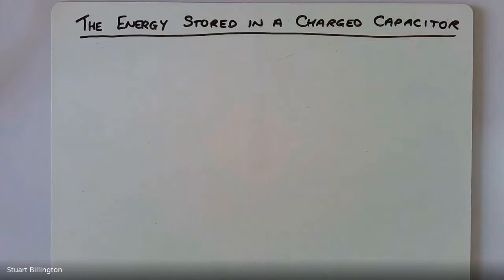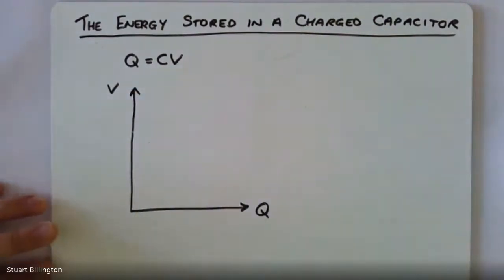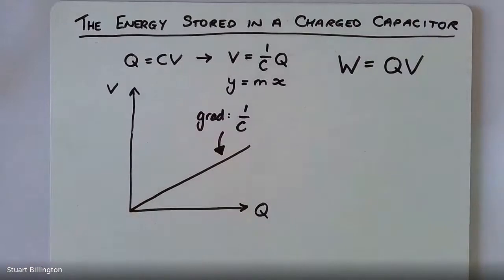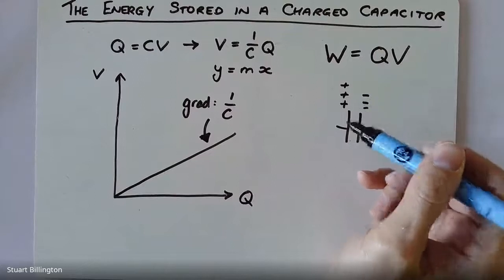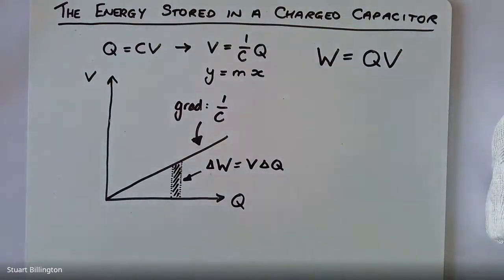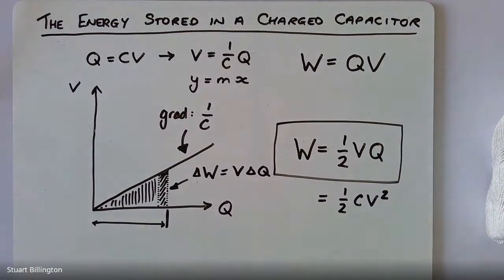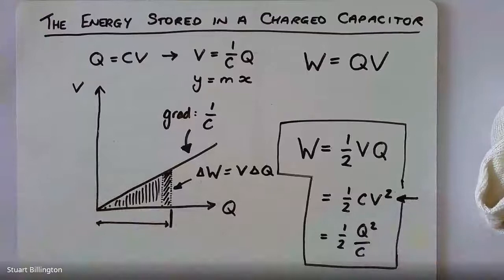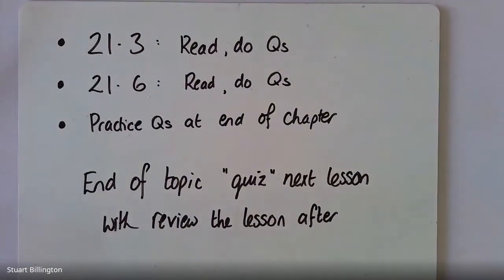A Level Physics | Capacitors | 6. Energy stored in a charged capacitor